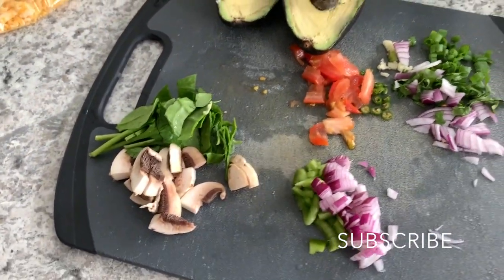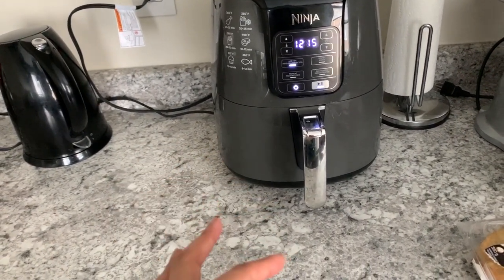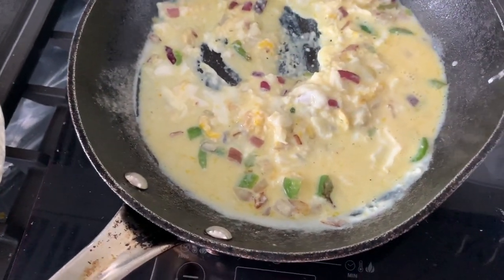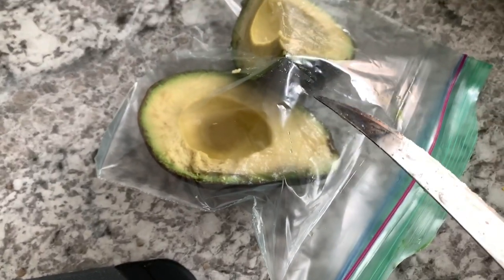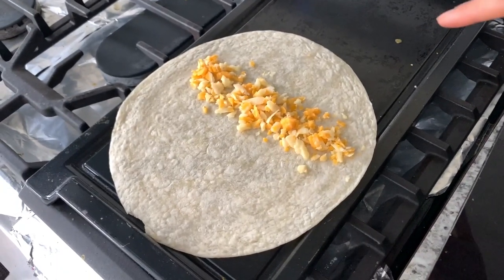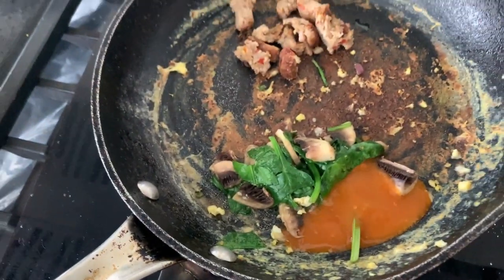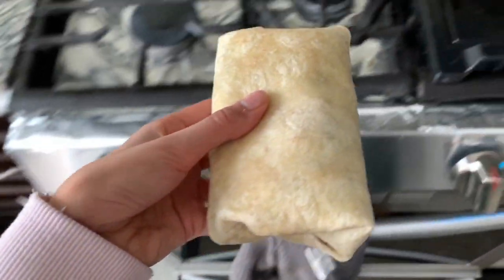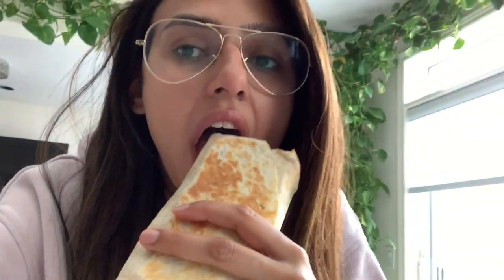HOW TO: GRILLED LOADED BREAKFAST BURRITO | BREAKFAST VLOG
I wanted to share how I have been making my Breafast burritos- loaded with tasty goodness.

Ingredients:
Scrambled Eggs- 1 egg, Egg Whites & a Little Milk. I Sauted Green Peppers and onions. Season to taste.

Guacamole- Diced Onion, Tomato, Cilantro, Green Chilli, Garlic & Lemon. Season to taste- I love adding Cajun seasoning.

Additional toppings: Sautéing mushrooms and spinach in peri peri sauce from Nandos.
-I used an air fryer to make  tater-tots & turkey bacon.
-Shredded Cheese
-Home made Ground Chicken patties chopped.
-Ketchup
-Hot Sauce